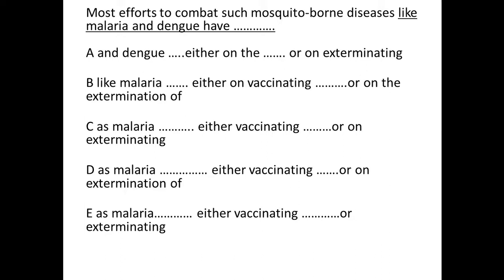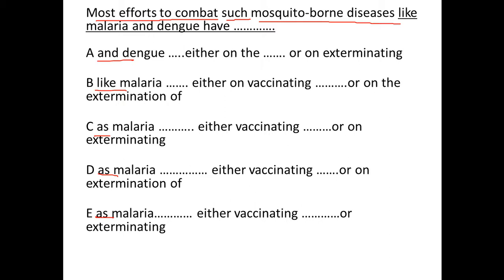Most efforts to combat such mosquito-borne diseases like malaria